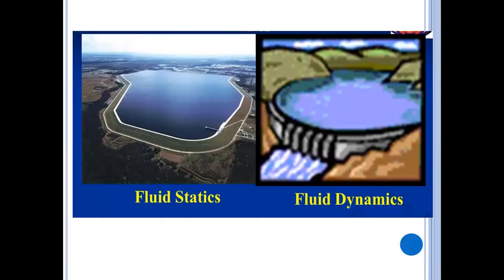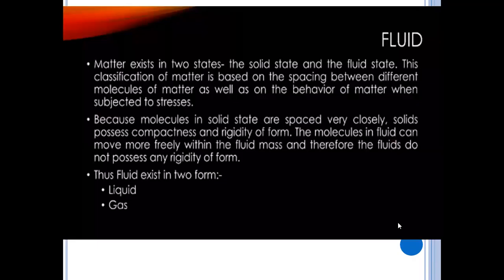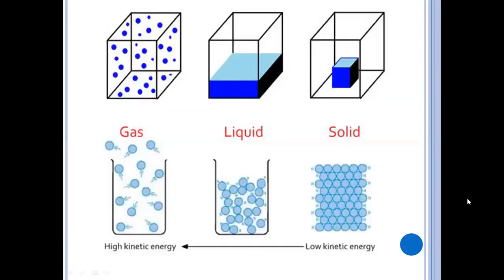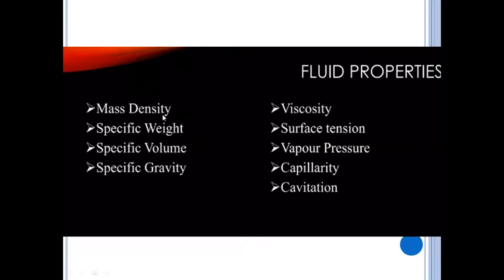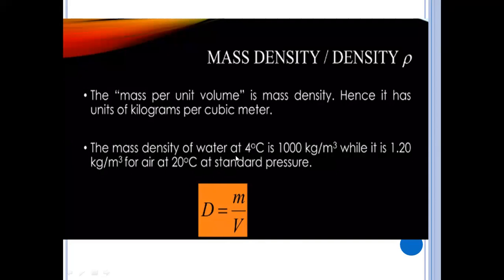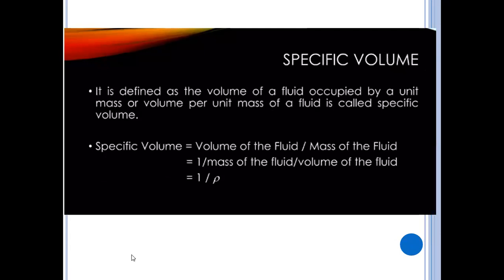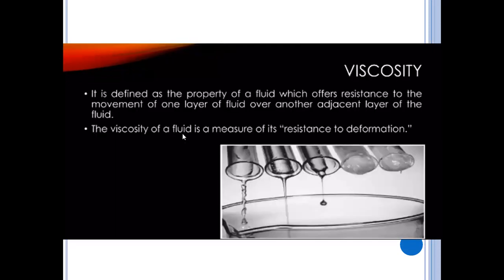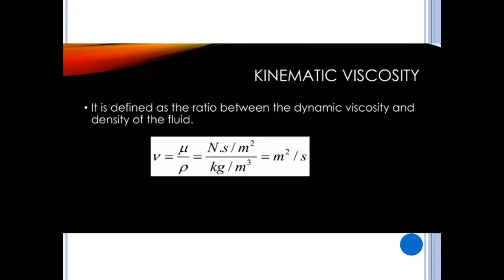UNIT-I FLUID PROPERTIES AND FLUID STATICS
Some of the most fundamental concepts of fluid properties are temperature, density, and composition. In this lecture videos ellaborate the properties of fluid details.

ANITHA J AP/CIVIL